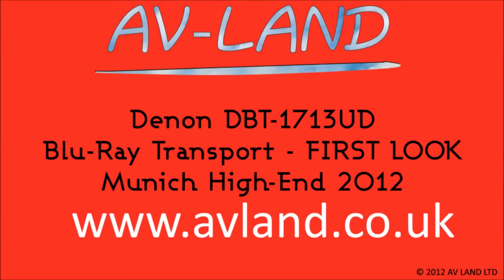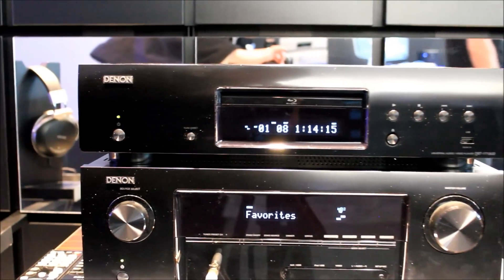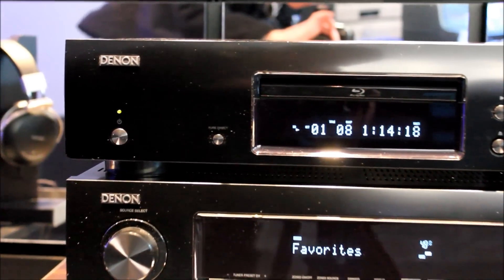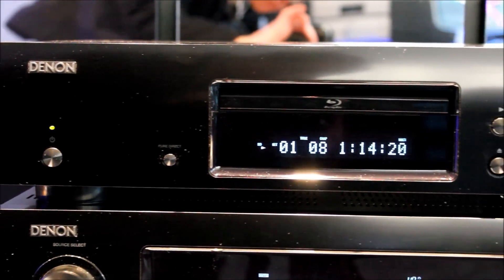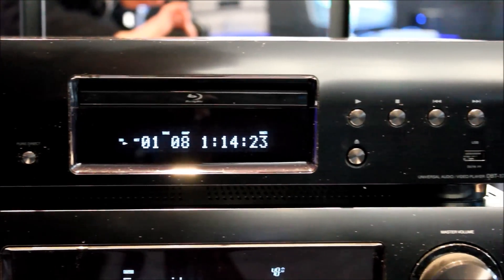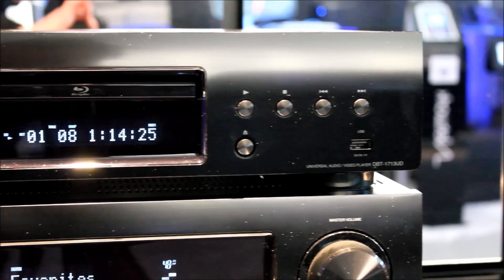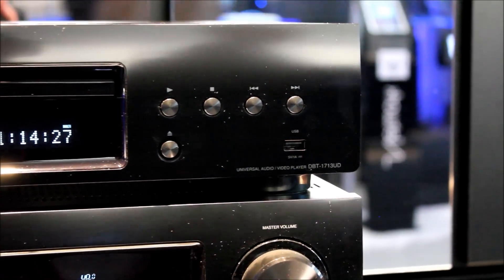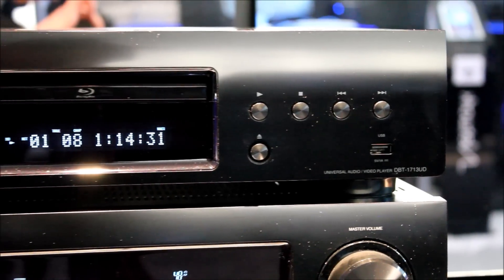Denon DBT-1713UD Blu-Ray Player FIRST LOOK Munich High-End 2012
A first look at the Denon DBT1713UD Blu-Ray player at the 2012 Munich High End Hi-Fi Show.